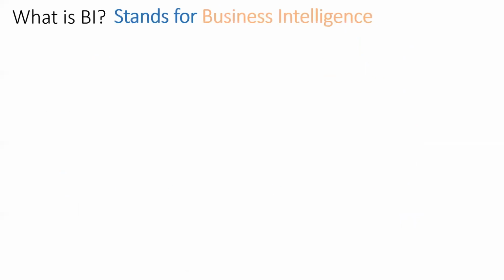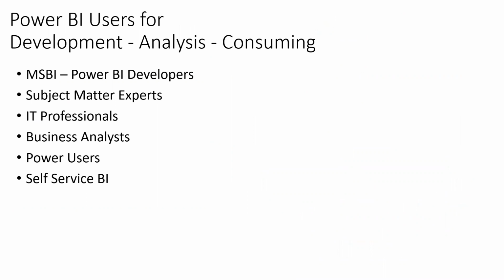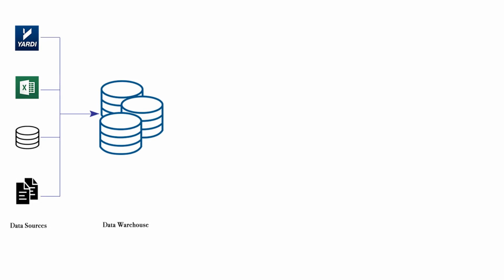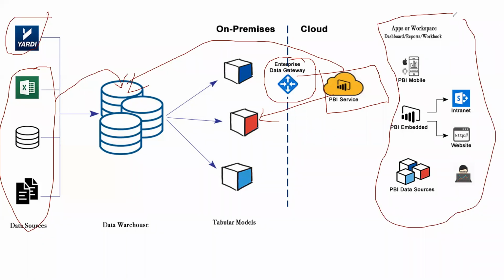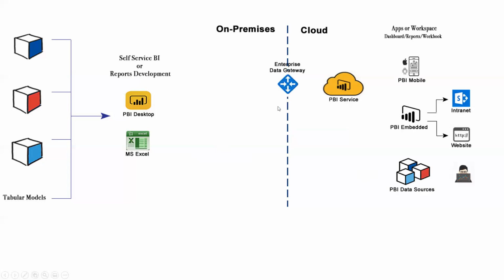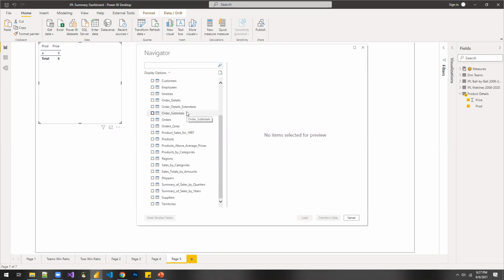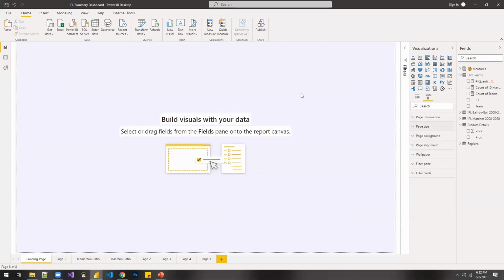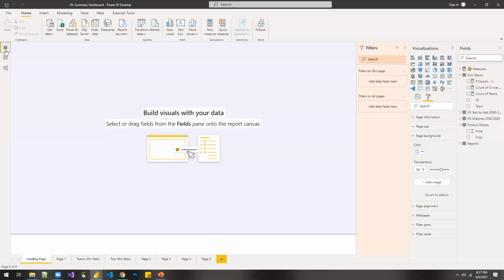B3 S2 - BI Environment